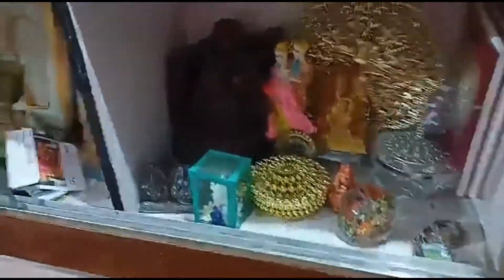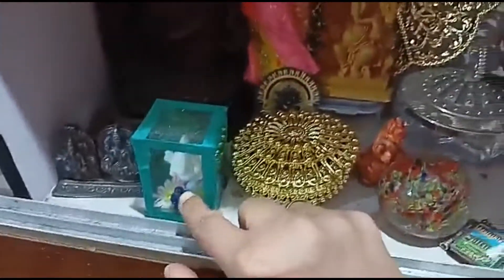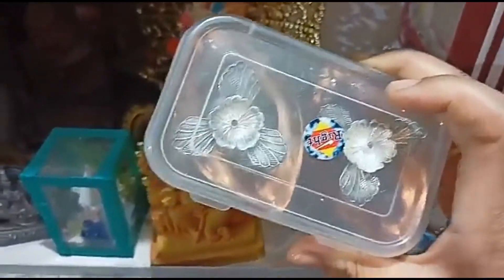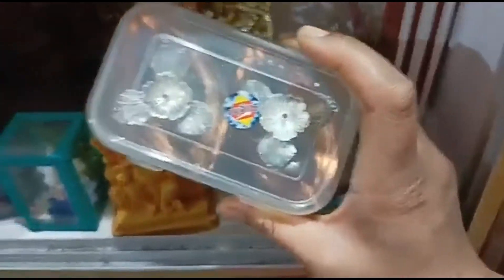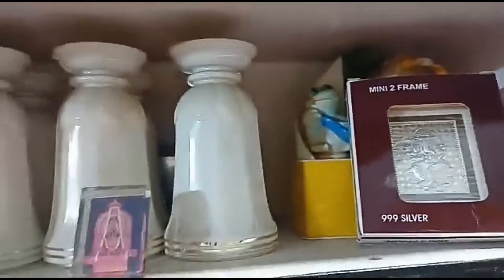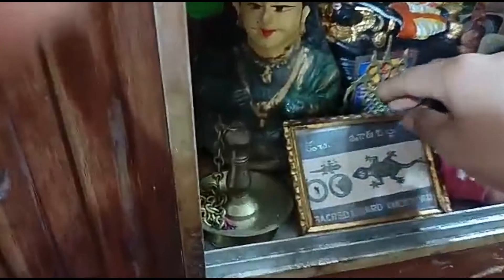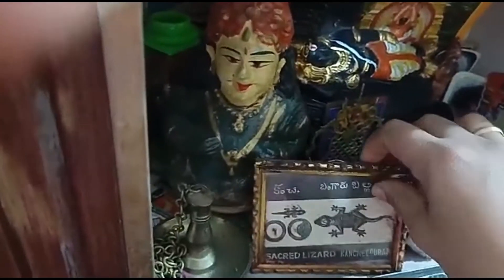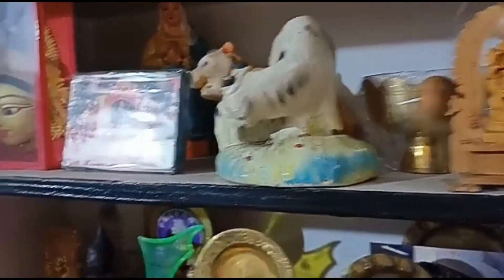Showcase Collection 2022 designs With Low Cost(@AmmaSimpleRecipes ) Tamil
Showcase Collection 2022 designs With Low Cost(‎@Amma Simple Recipes  ) Tamil